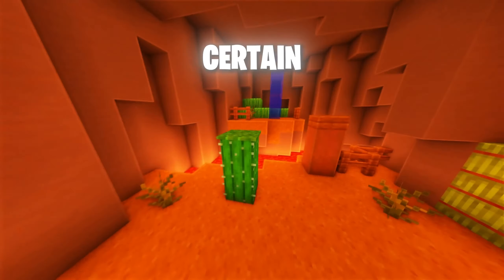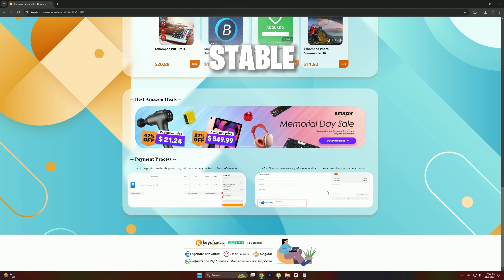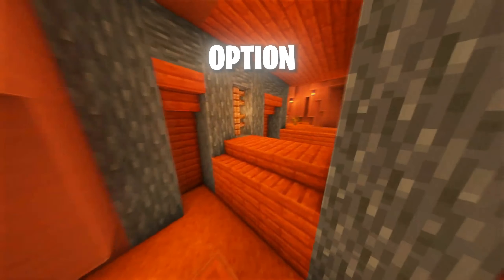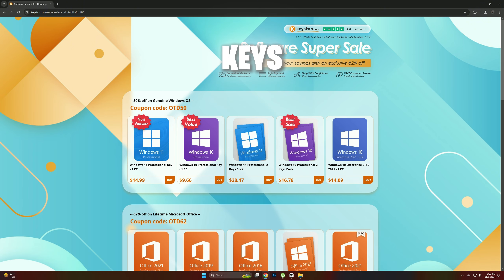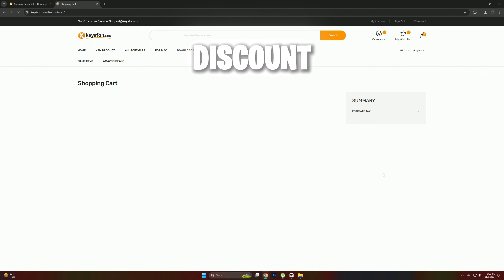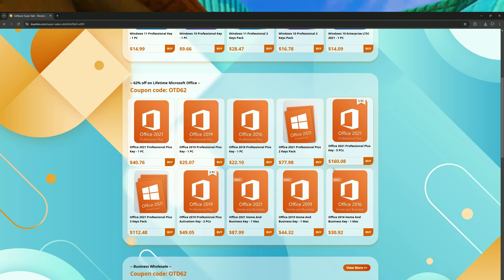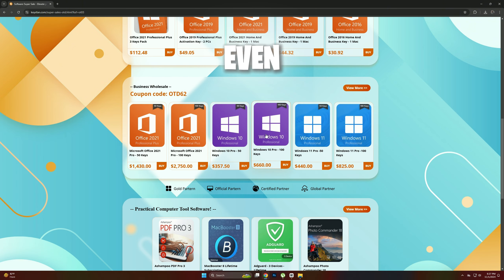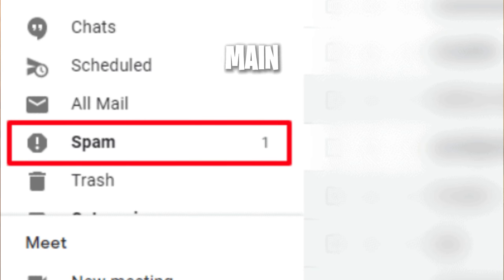How to Get Windows 11 Pro/Home Product Key For Cheap?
Title : How to Get Windows 11 Pro/Home Product Key For Cheap?

🎧 Available on:

YouTube Music:    • Cruising

😊 Contact the Artist:

PC Spec's
Processor : Ryzen 5 5600
Motherboard : Msi B450m A-Pro Max
Gpu : XFX Rx 6600xt
Ram : Delta T-Force 16gb
PSU : Corsair TX750